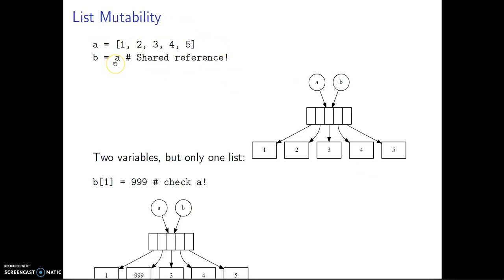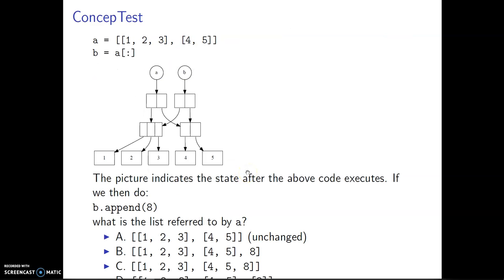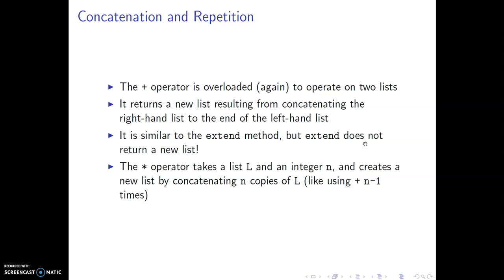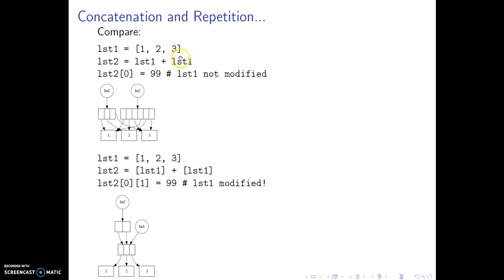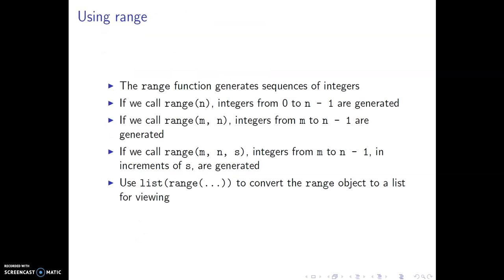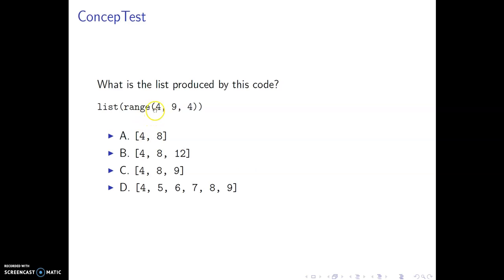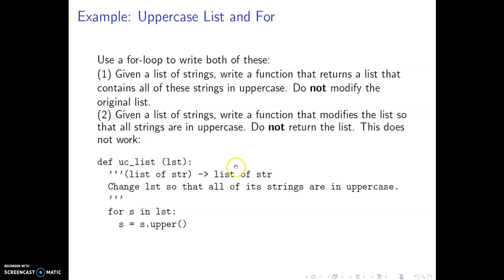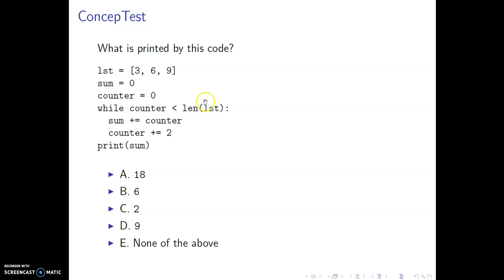List manipulations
How to manipulate lists in python